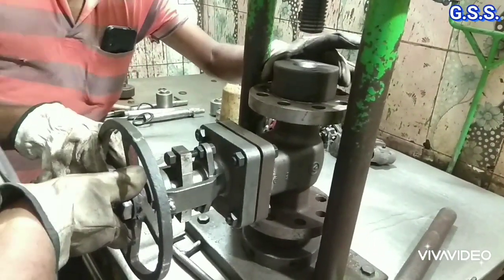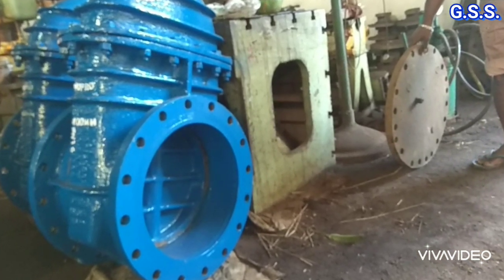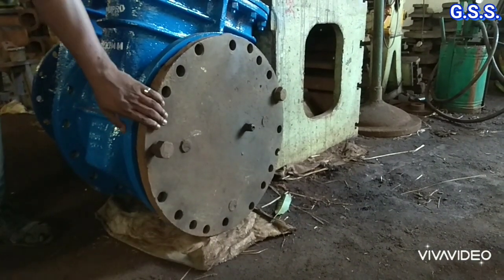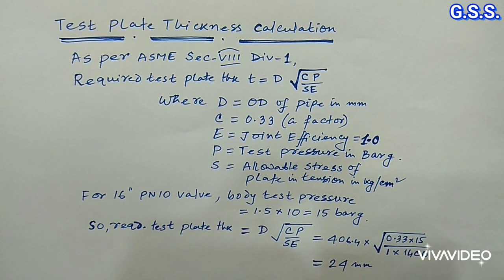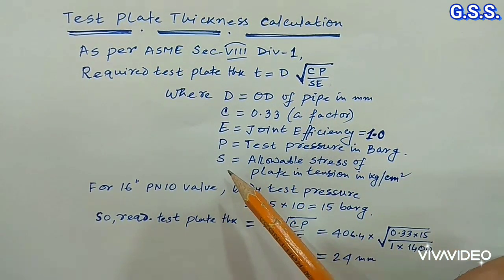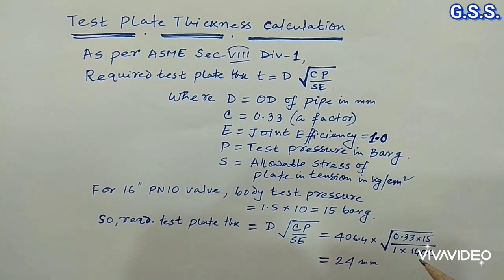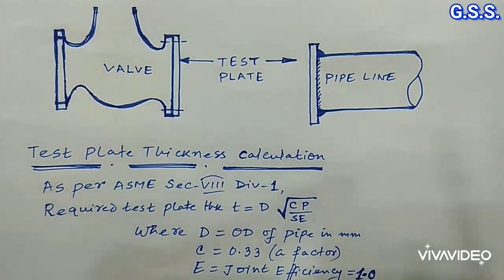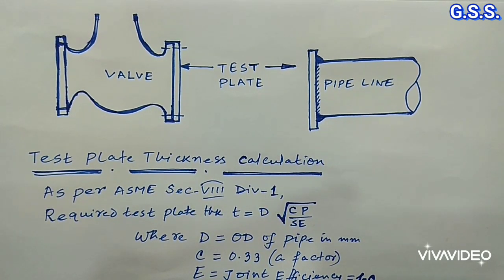Piping Engineering : Large dia valve testing